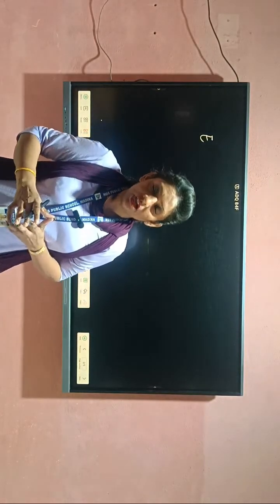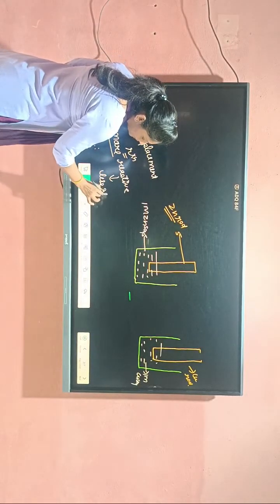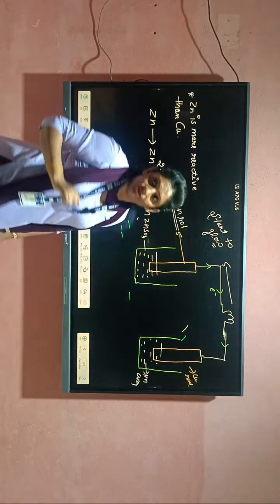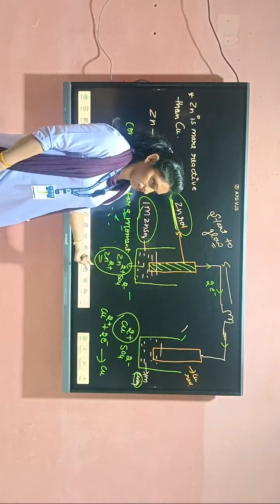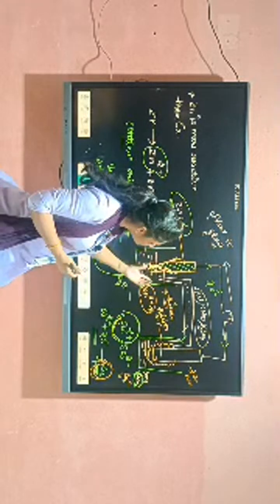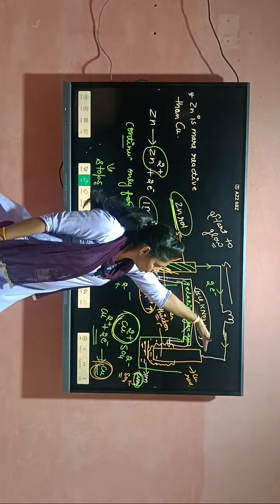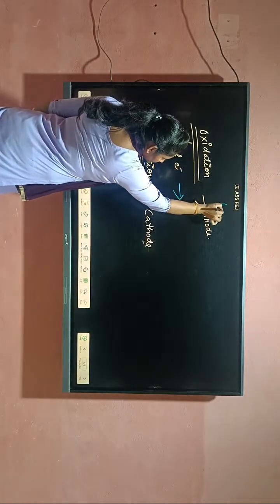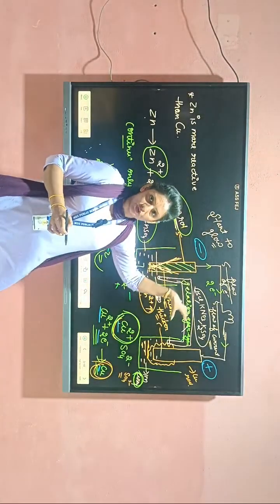MDS PUBLIC SCHOOL, MADINA ROHTAK HARYANA is live